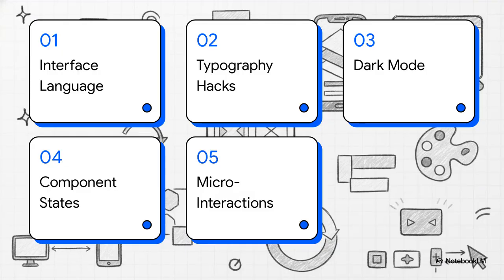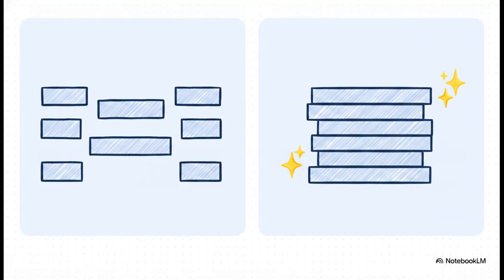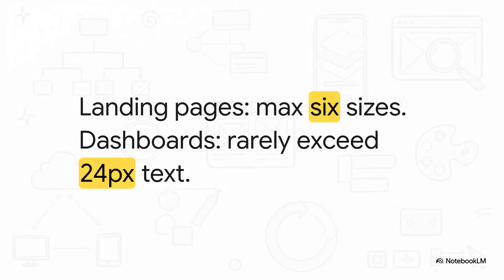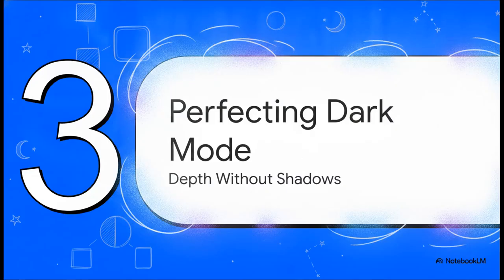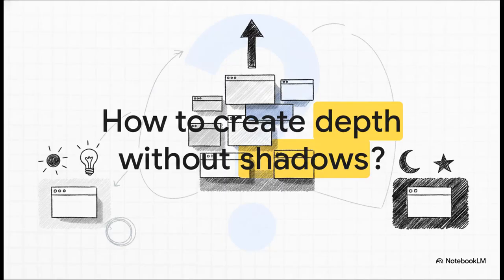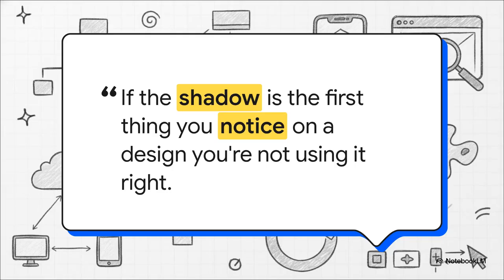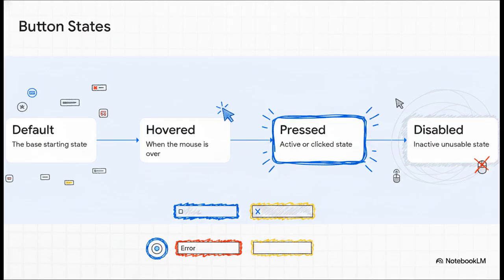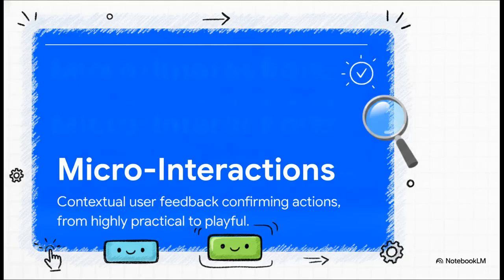Pro UI UX Advanced Styling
The video covers a wide range of UI/UX fundamentals from visual hierarchy and typography spacing to micro-interactions and dark mode and help you apply those concepts in your own work.